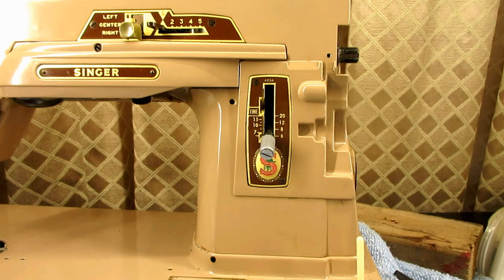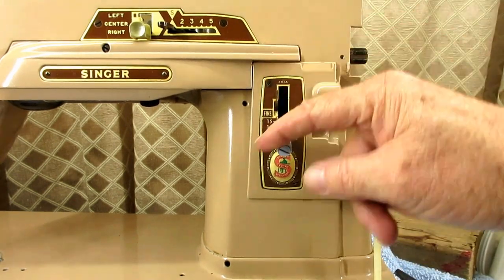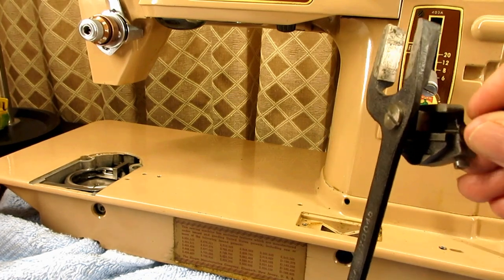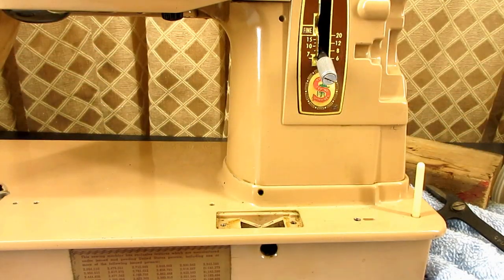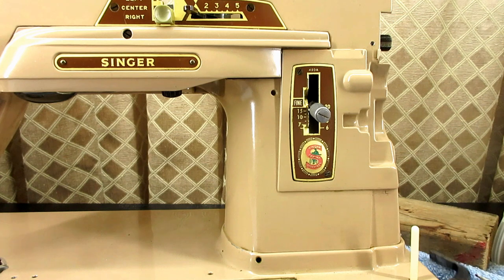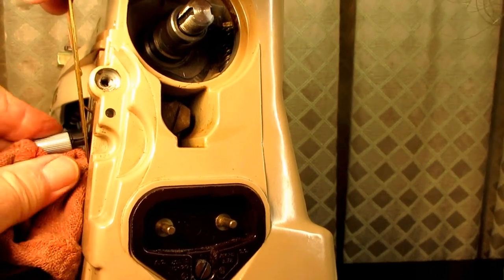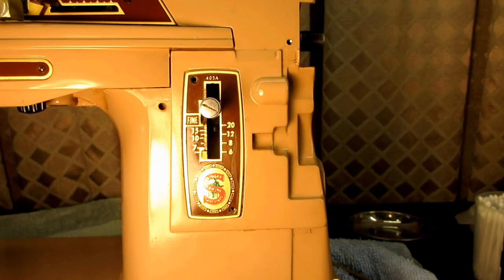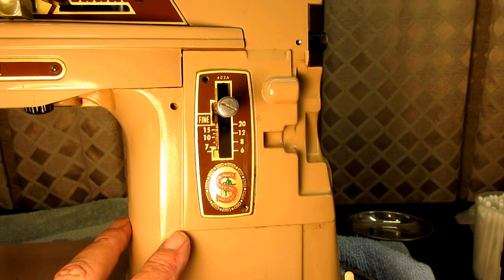The Feed-Stitch Regulator System of the Singer Model 403A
A tutorial showing how to remove, adjust and replace the feed regulator also called the stitch regulator of the Singer Model 403A Sewing Machine. Showing all the parts and how they work. Do it yourself for cleaning, repairing or replacing parts. Also for Models 301, 301A, 401, 401A, 403A, 404, 500, 500A, 503A and many more Singer sewing machines